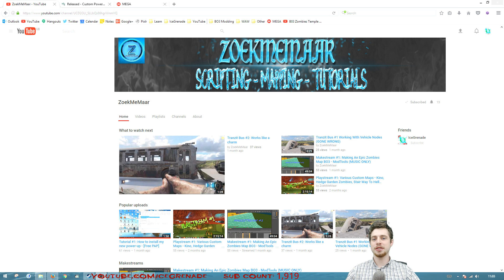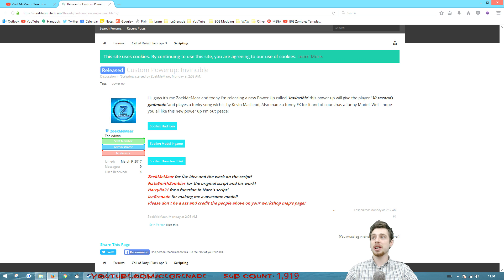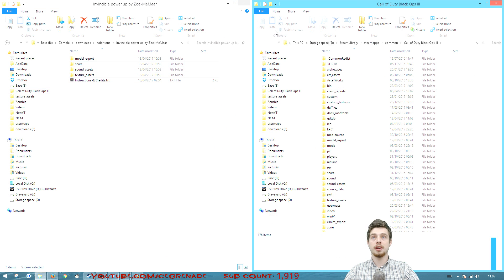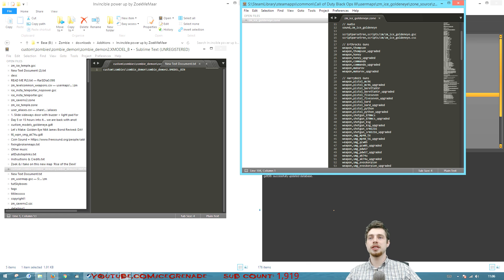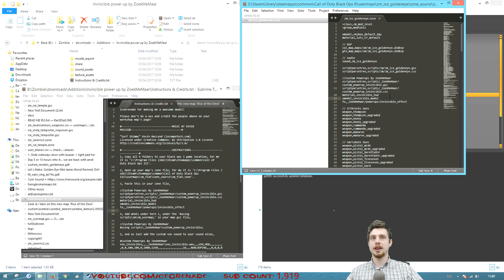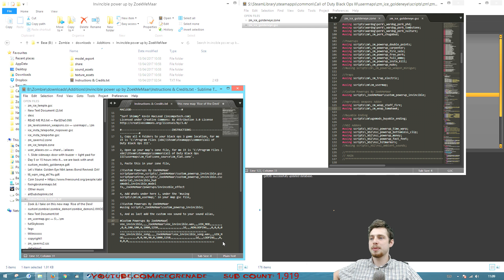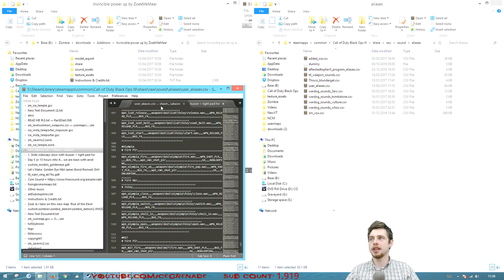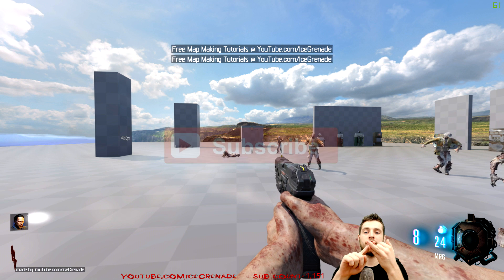New Tutorial Add Invincible Powerup To Your Custom Zombies Map: Black Ops 3 Mod Tools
New Tutorial Add Invincible Powerup To Your Custom Zombies Maps. I made the model for it :D Easy to install and use in your maps.

& Smash a like or comment maybe? ;)

Music Sourced from:
Dj Quads - Sunny
Dj Quads - Darling